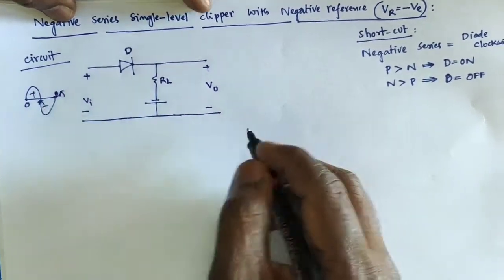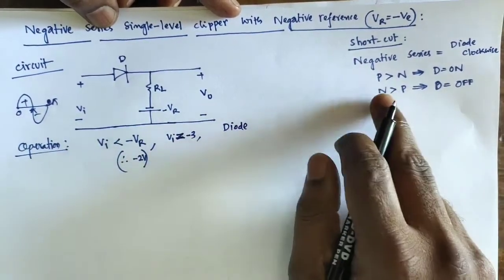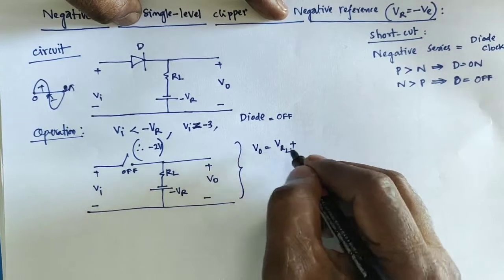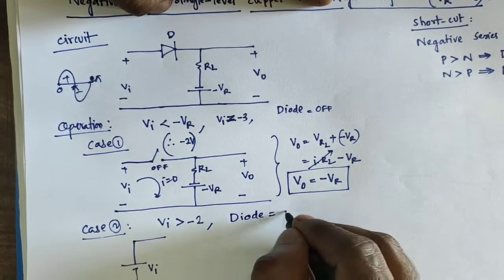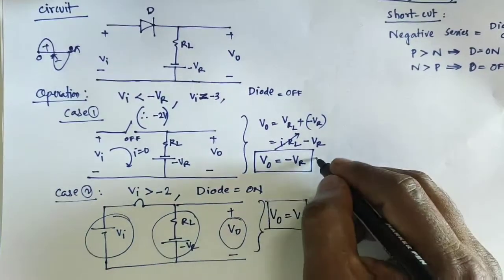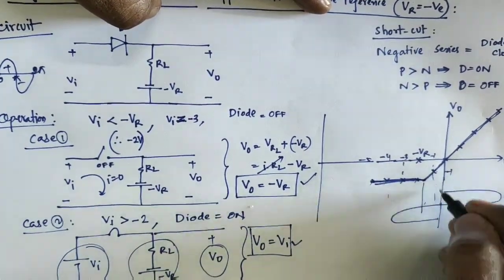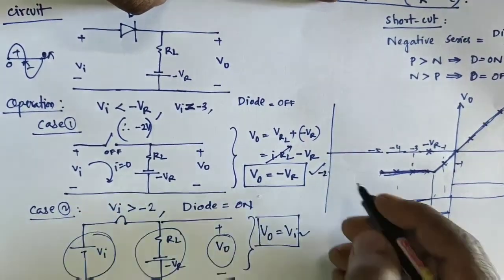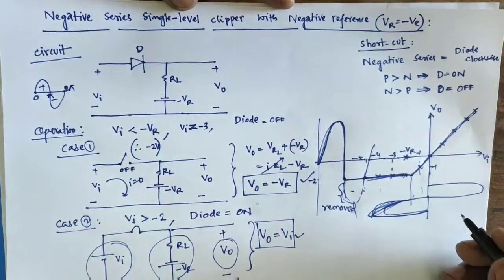6.7 Negative Series Clipper With Negative Reference Voltage